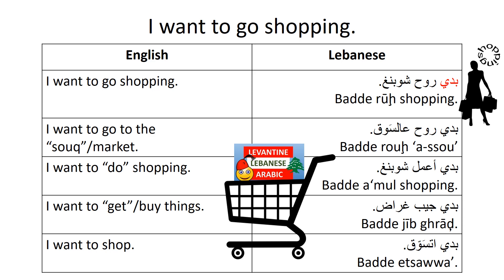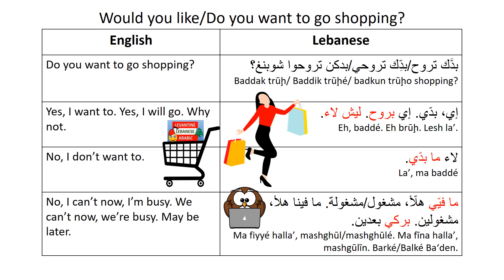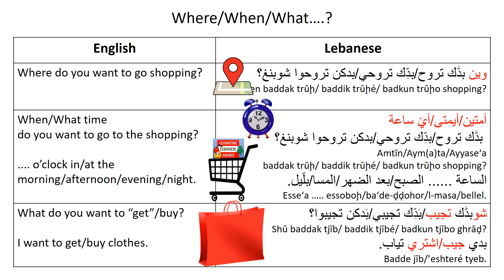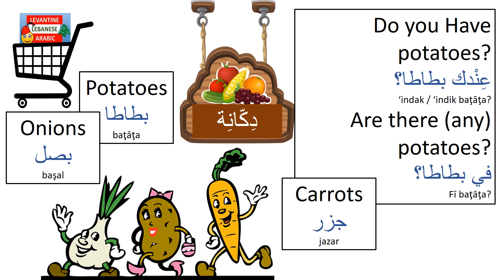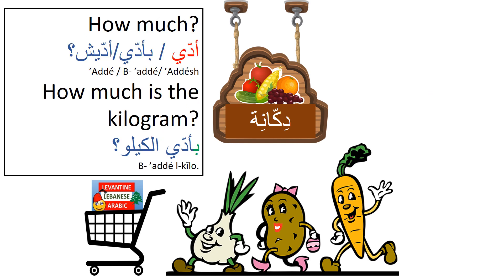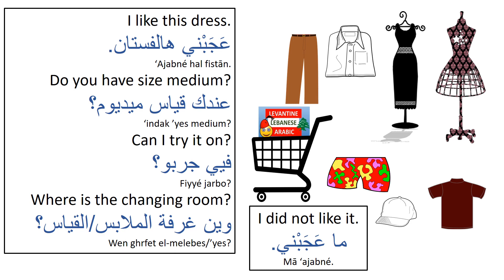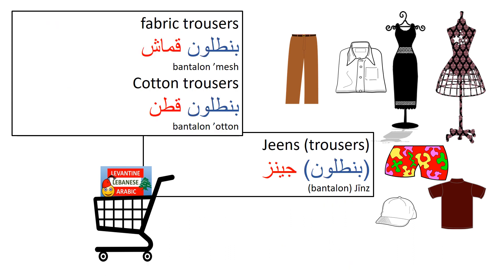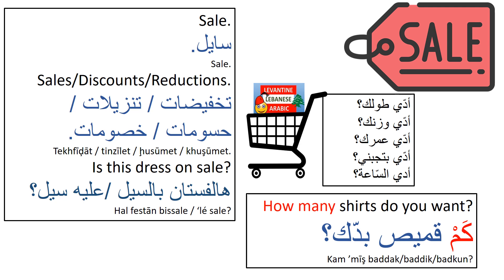Shopping - Conversational Lebanese Arabic-Learn Levantine Lebanese Arabic with Angela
In this comprehensive video you will learn the following in spoken Levantine:
-Shopping vocab, phrases, and verbs.
-Asking about price, how many, how much...
-Size and texture, discount, paying...

Get you free copy of the Lebanese Spoken Arabic conversation and Phrasebook. Submit your email below:

As a professional teacher and language coach I'm dedicated to help you become fluent in Arabic. My goal is to help you speak Lebanese Arabic and not just learn about it.

Take online  courses + get eBooks and paper books  in Levantine Lebanese colloquial spoken Arabic dialect / Ammiyya العامِيَّة:

*Blog in Modernn Standard Arabic, imcluding eBooks and Paperbooks + FREE and paid Courses:

My books & stories on Amazon worlwide USA, Europe,etc (Please search for the title in your own local market)
Five Short STORIES in Lebanese Colloquial Arabic for Children and Beginners- Part 1:

Five Short STORIES in Lebanese Colloquial Arabic for Children and Beginners- Part 2:

My First Verbs & Sentences in Levantine Lebanese Arabic & English, A Bilingual Book: Common Daily Verbs, the Five Senses & Methods of Transport:

Learn Levantine Lebanese Spoken Colloquial Arabic; 2 Books: Introduction to Lebanese Arabic Alphabet, Sound System, Vocabulary,& Basics; Breakthrough Beginners + Conversational Modules for Beginners

We are from Lebanon, Short Story in Colloquial Levantine Lebanese Arabic Introducing the country of Lebanon & some of its major cities & landmarks